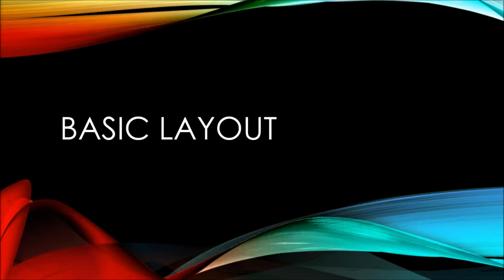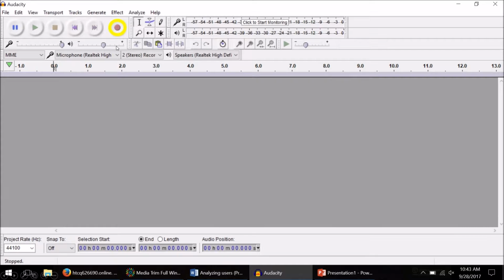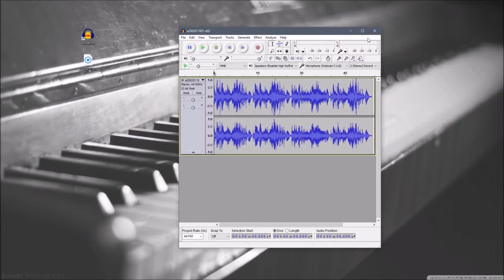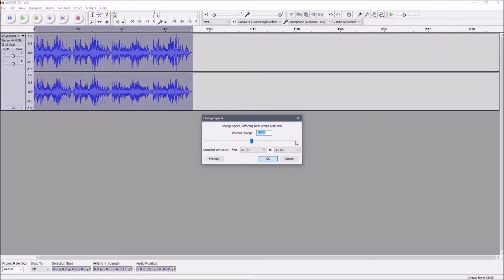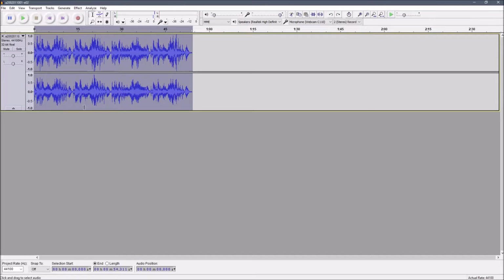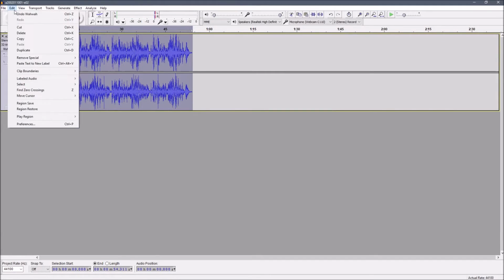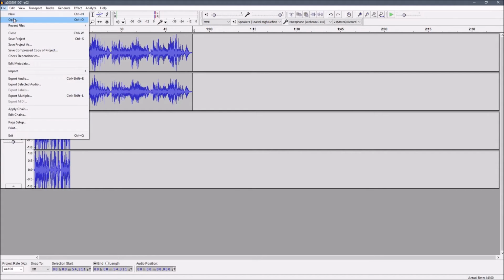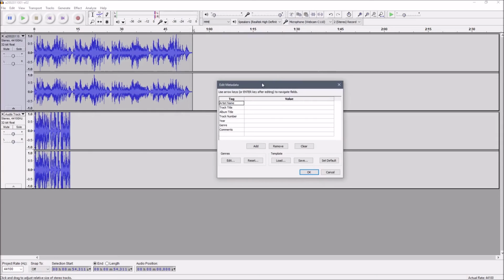Audacity Tutorial - An Introduction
This tutorial covers the following:
What Audacity is
What Audacity is used for
How Audacity looks
A live demo covering the basics